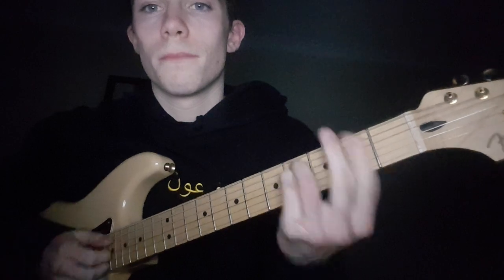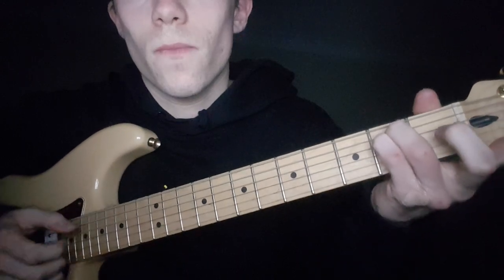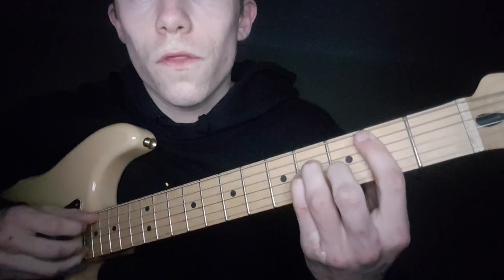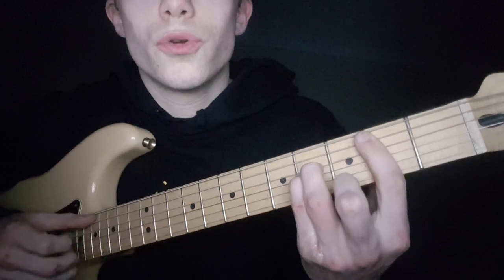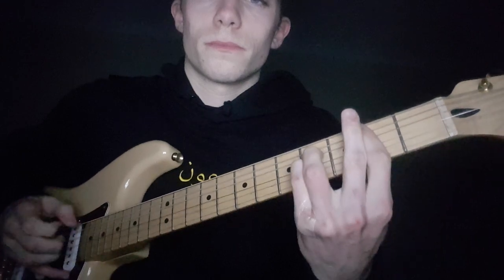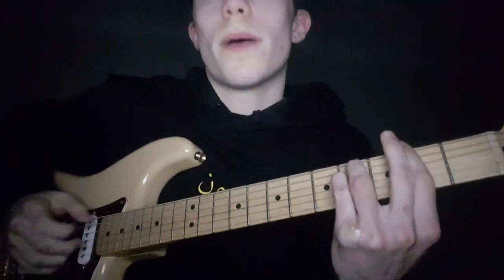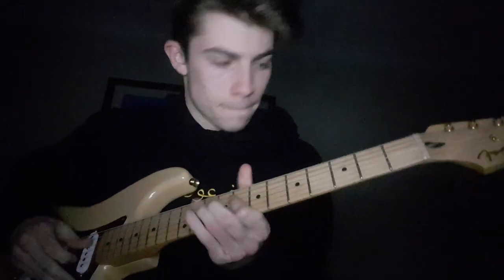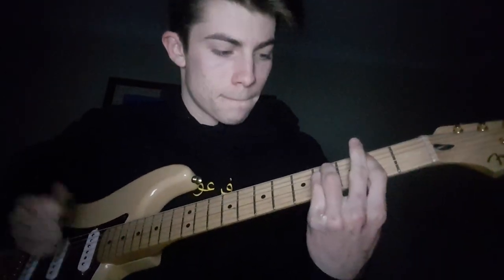NO HALO - BROCKHAMPTON GUITAR TUTORIAL FULL